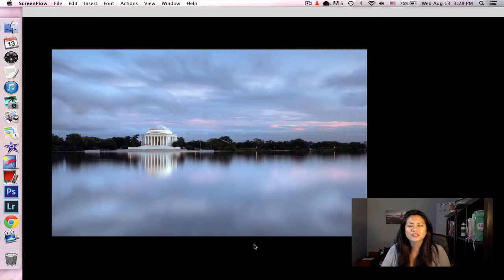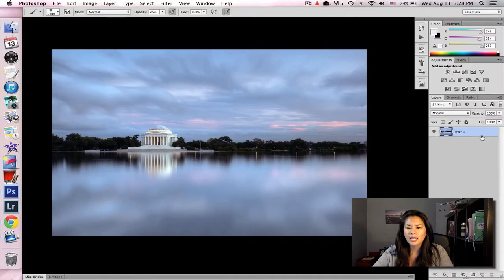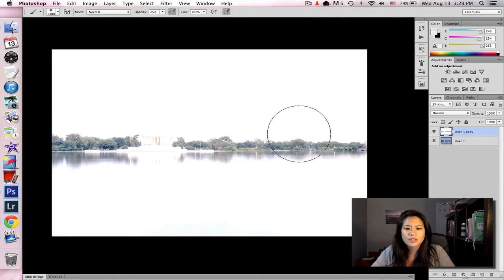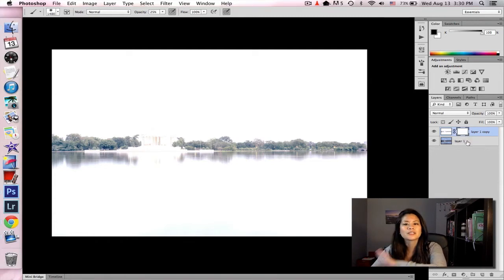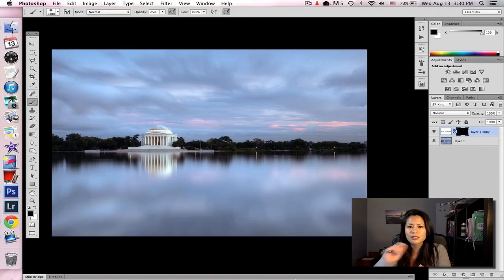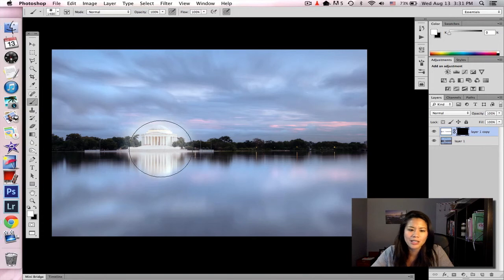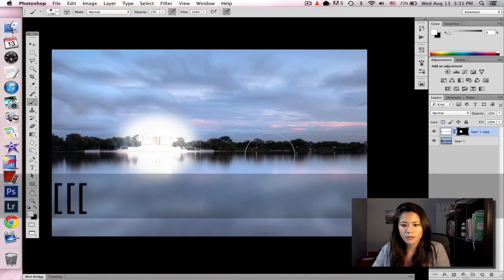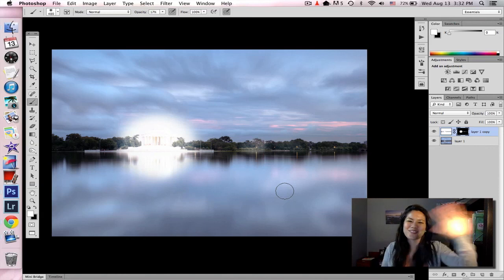How to Layer Mask in Photoshop